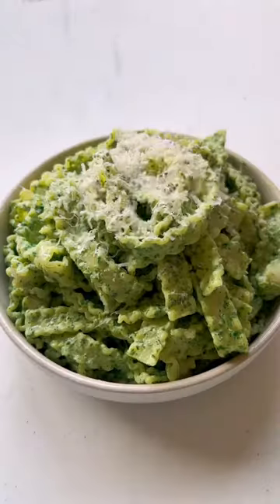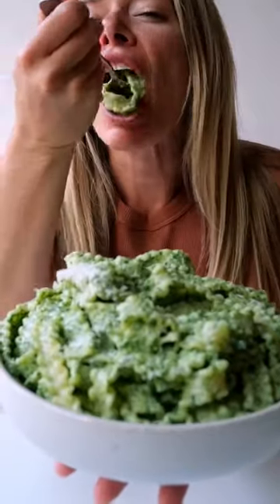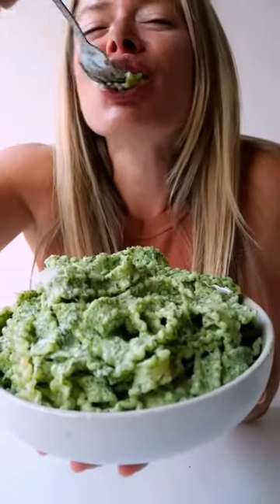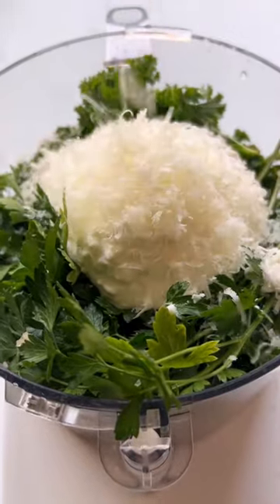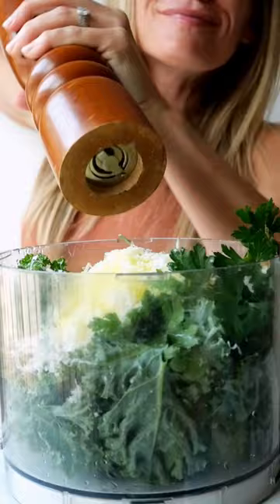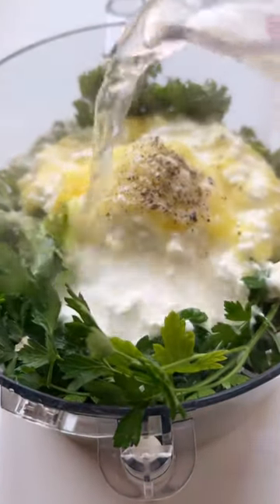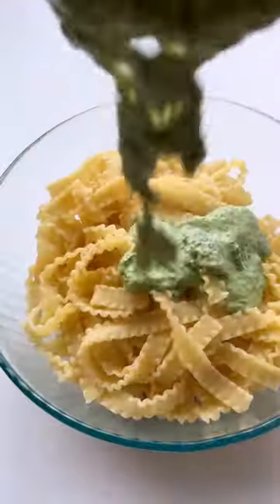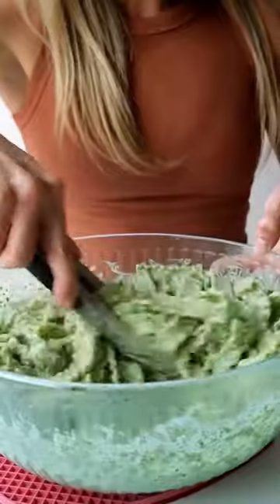If you’re trying to eat more greens, you’ve gotta try this pasta recipe.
EP 4 of No Cook Pasta Sauces — Killer Kale Pasta 🥬🔪 + one of my fav high protein hacks. So easy, delicious and nutritious, and really what a sexy transformation for kale. kaleyeah ! ✨ nosmallbites ✨ How I did it below

✨ Add ~ half a bunch of kale (stems removed) with a handful of fresh mint + parsley, 1 cup cottage cheese, 1/2 C - C of freshly grated pecorino (can use parm), a good glug of EVOO, some s+p, and a good splash of salty, starchy pasta water to a food processor or blender and mix until creamy and smooth.
✨ Pour over 1 pound of hot, al dente pasta of choice (I used mafaldine), toss well (adding more pasta water to loosen sauce if need be), and serve with more pecorino!

So fresh and light! Happy Fall! 🤗🍂